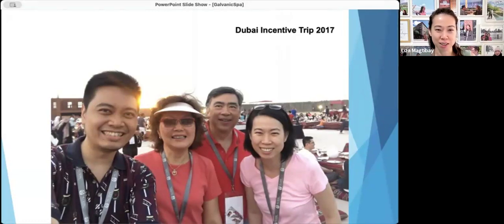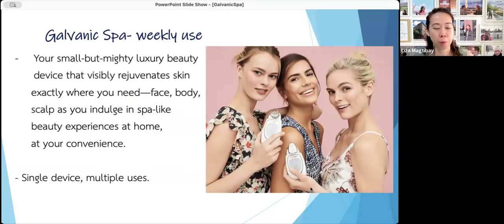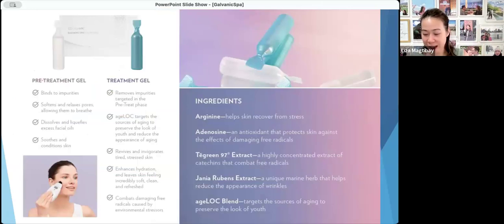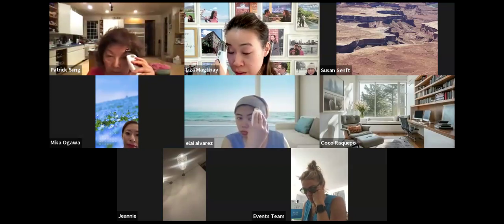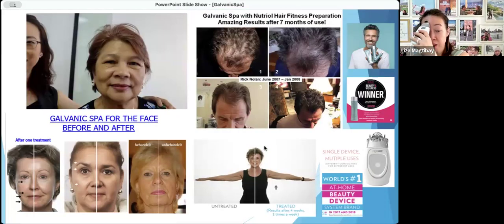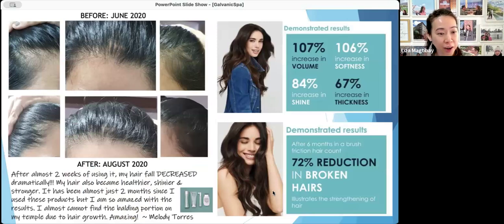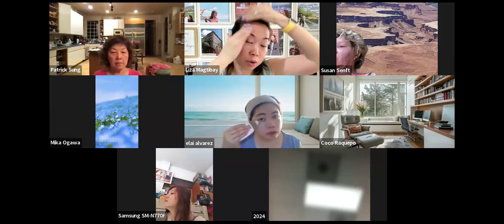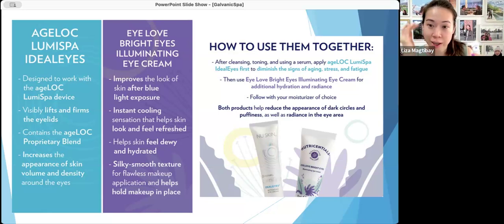Zoom meeting, May 7, 2024, Liza Magtibay